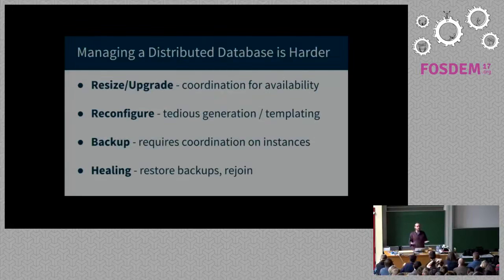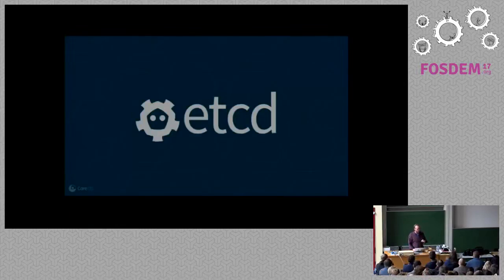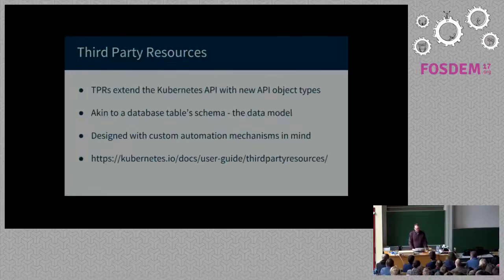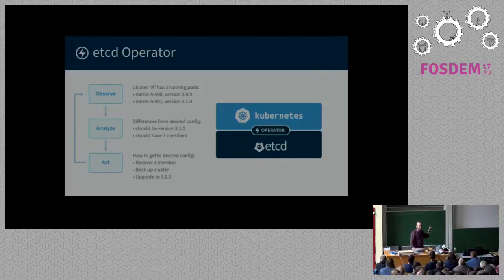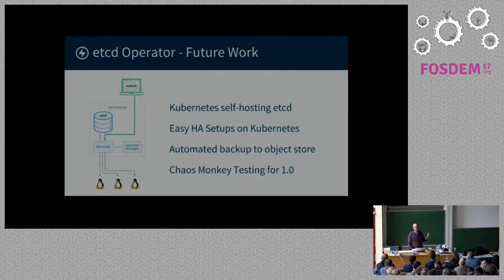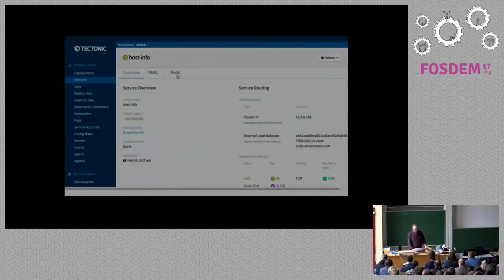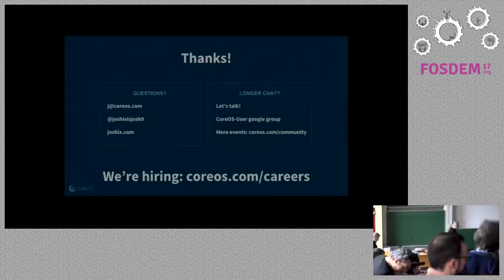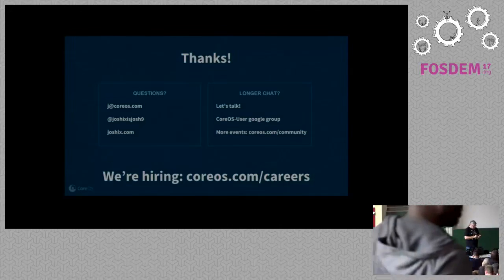Kubernetes Operators Managing Complex Software with Software